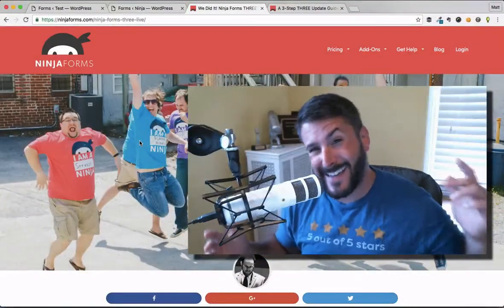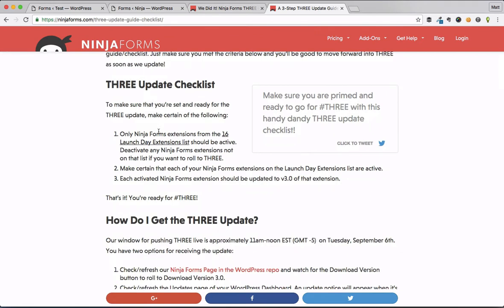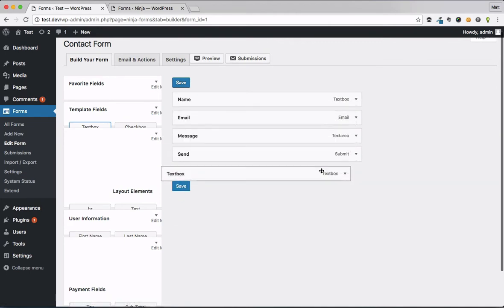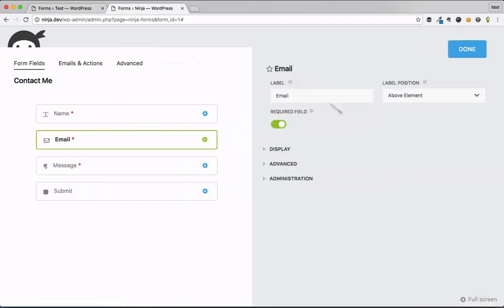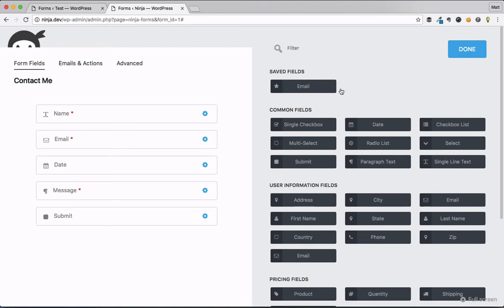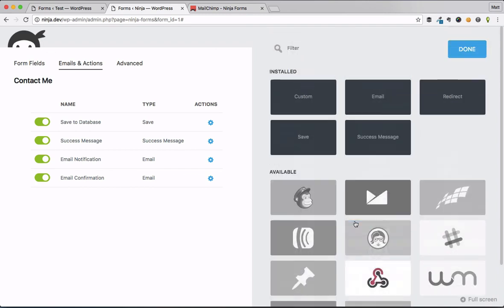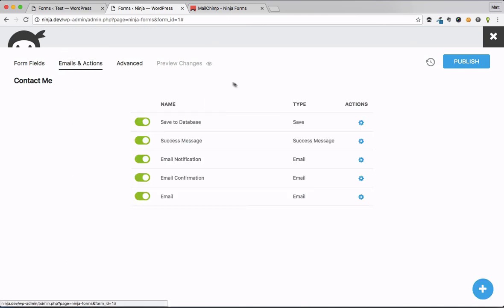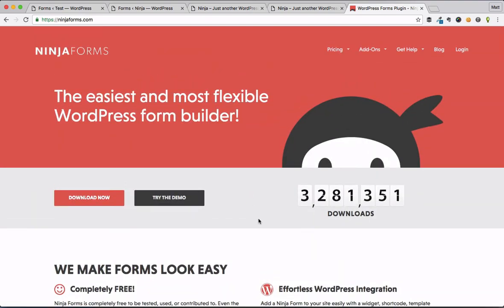Ninja Forms 3 release day! | Overview | New features & more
Checkout the awesome new redesign of Ninja Forms 3! I'm sure you'll love creating forms from the easiest, to the most complex. Tons of great new design features make this contact form plugin a top pick.